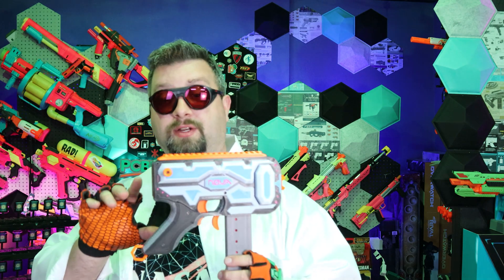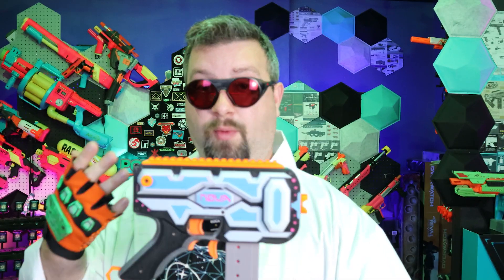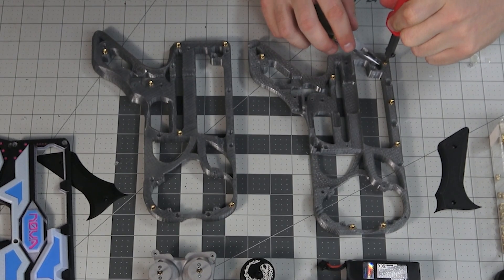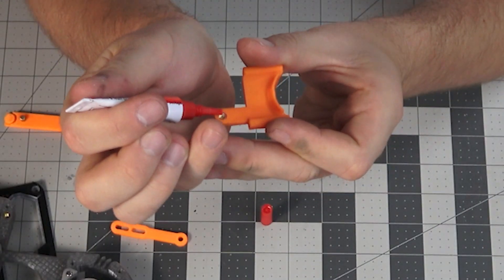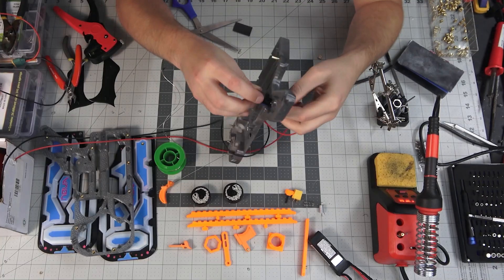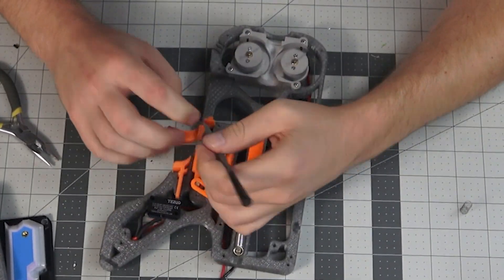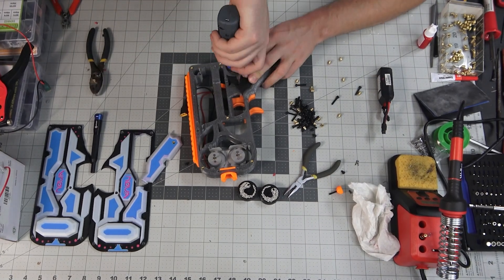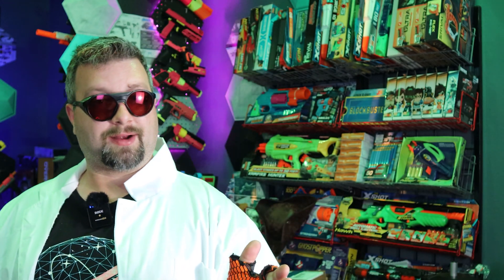How to Build A 3DPrinted Nova Blaster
Pick up a Nova today!